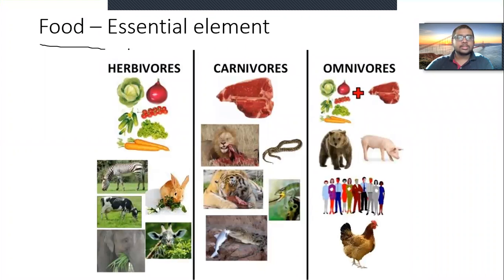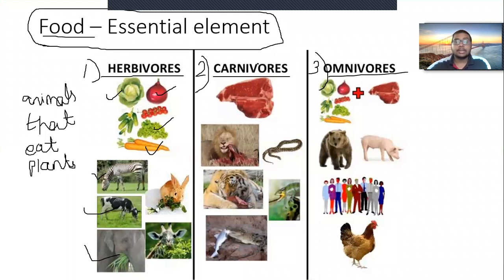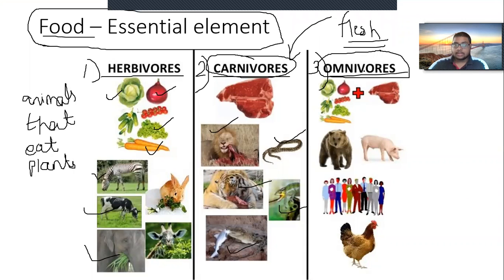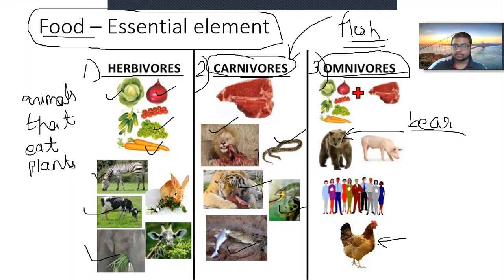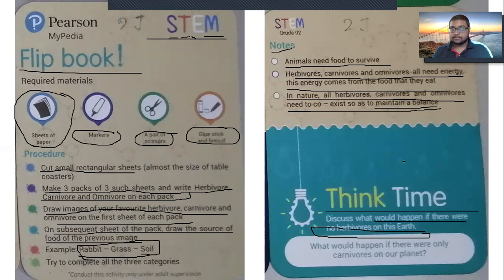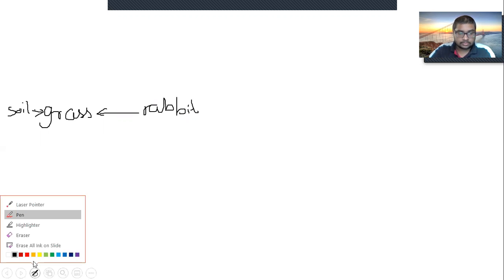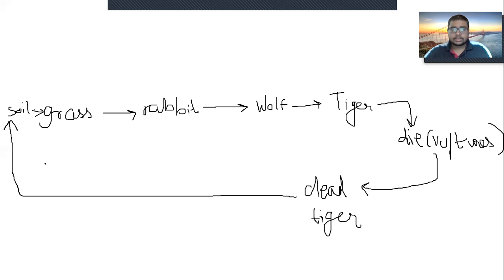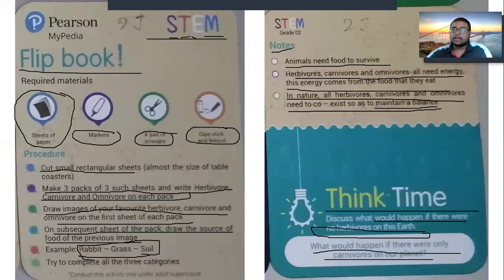Grade 2 Video 9: Flip Book